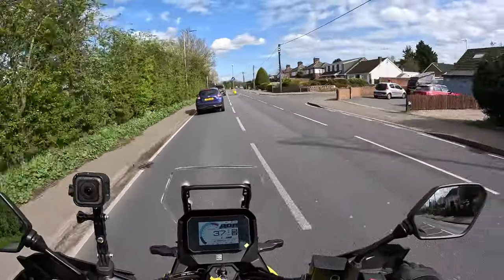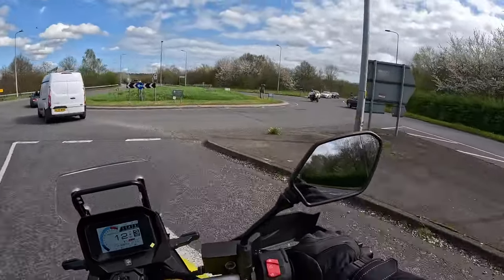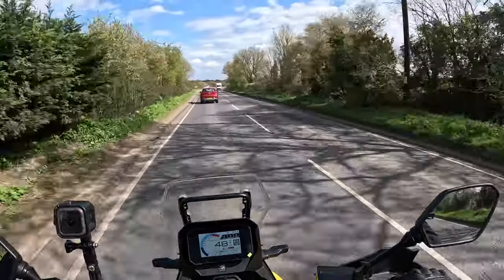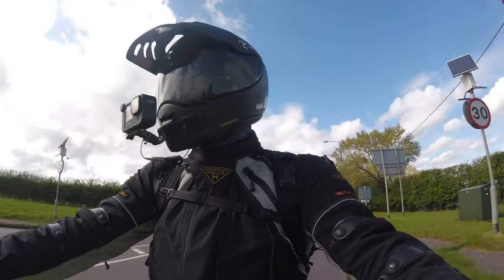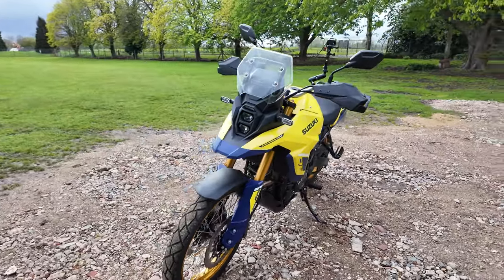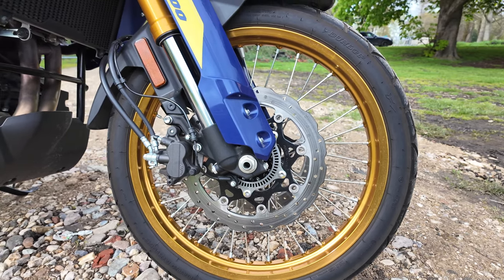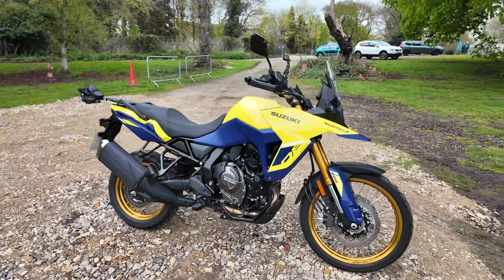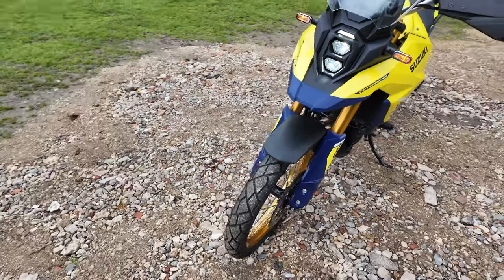Suzuki V Strom 800 DE Review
Music Neil Von Barke
Art work Sisco Tattoo's
Assistant editor/director Sally O'Kins
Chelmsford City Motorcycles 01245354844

The Suzuki V Strom 800 DE is a user friendly everyday motorcycle, so mush fun to ride. Point it at a corner and next you know it you are around it. For a bike that cost less than 11K there is a lot of tech on this bike. You can pay more by specking it up. But the base platform is a fantastic machine to start off with. It's hard to decide whether I would choose the RE or the DE both fantastic motorcycle.

I Phone
GoPro Hero 11 Black
GoPro session 5 black
SanDisk SSD